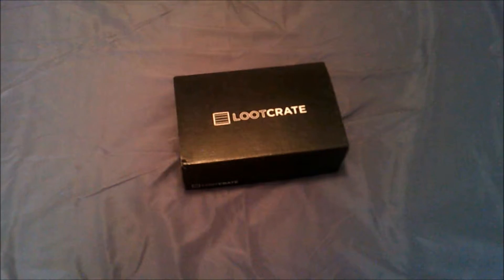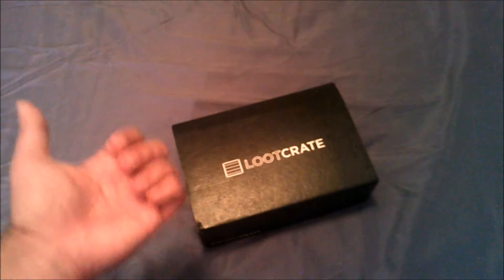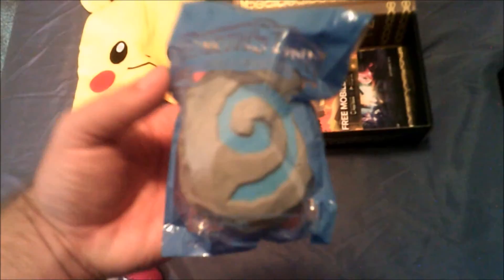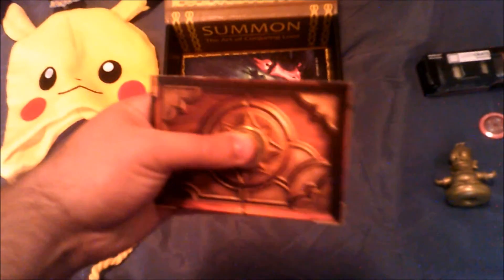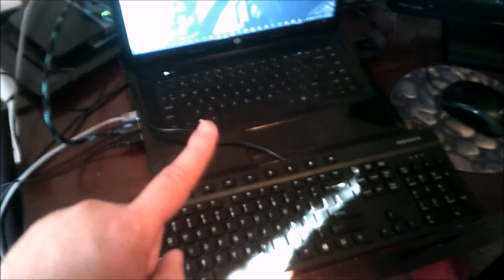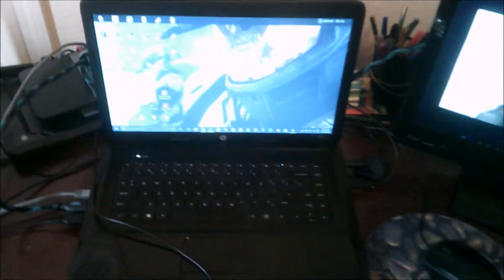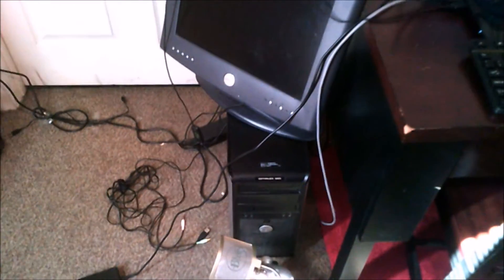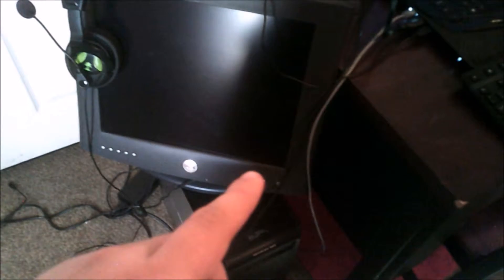Update October 10th 2015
Hey guys I'm actually back this time